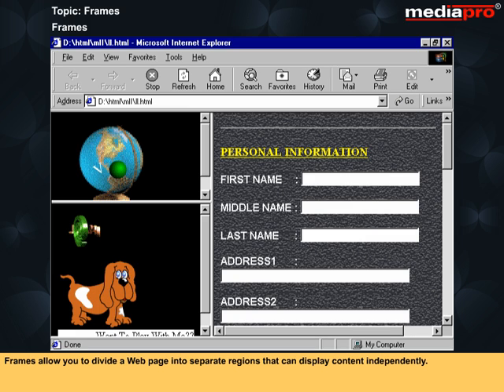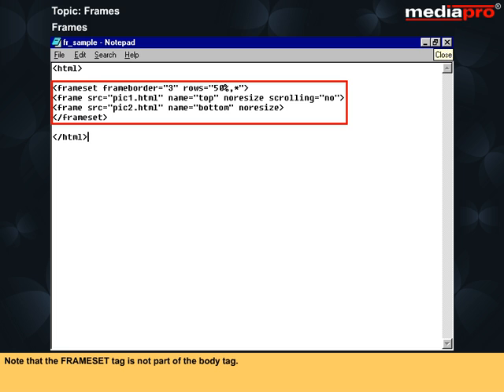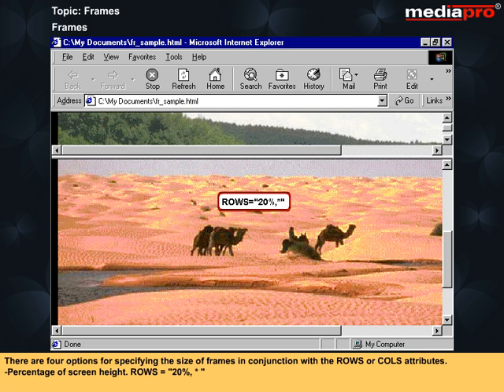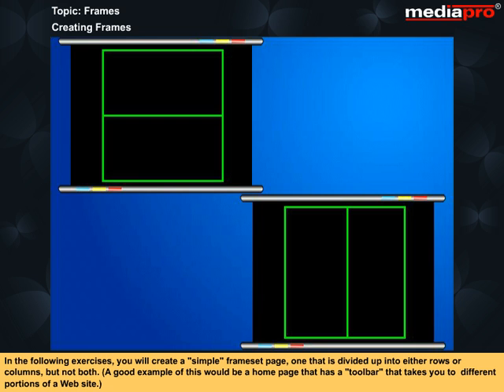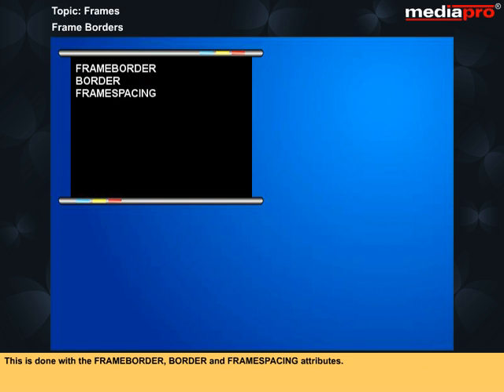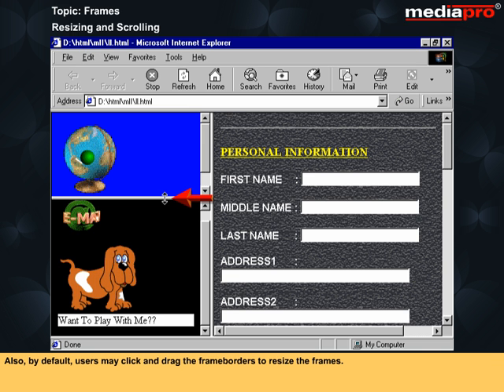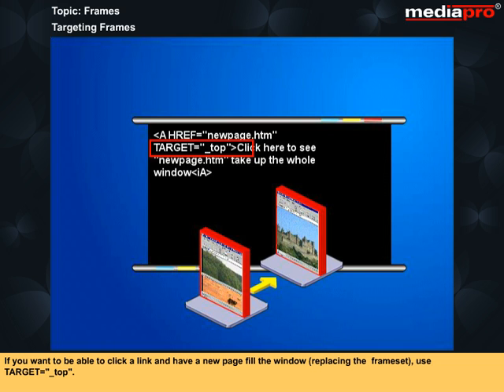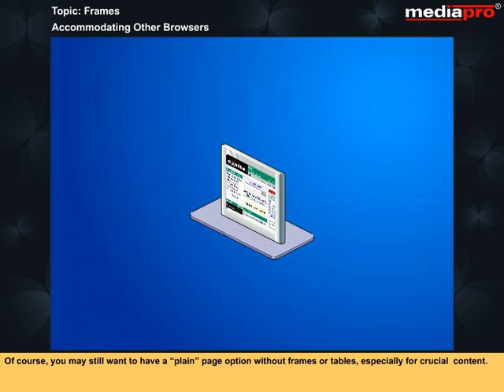Chapter 11 - Using Frames